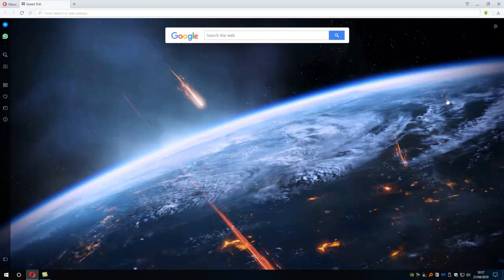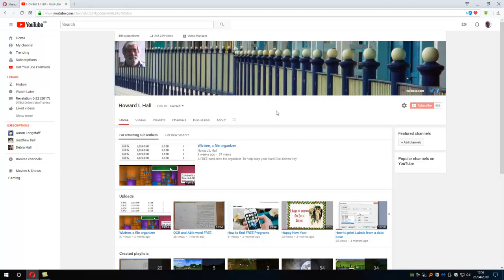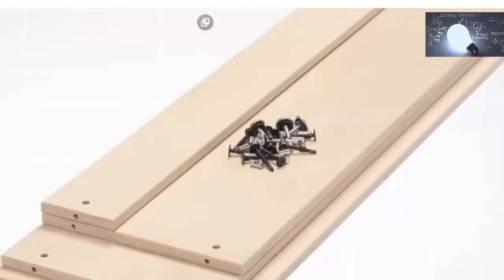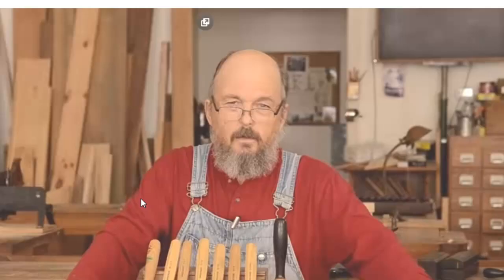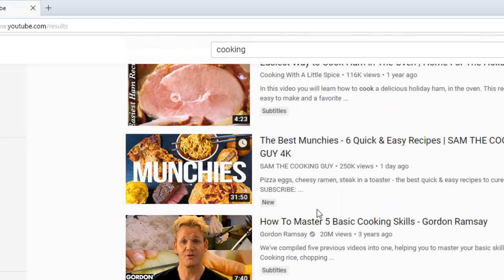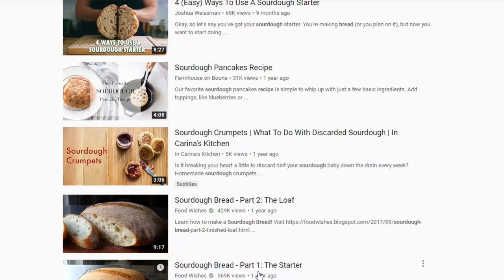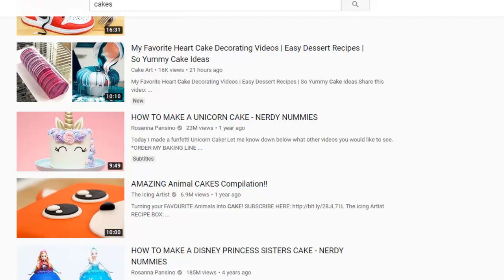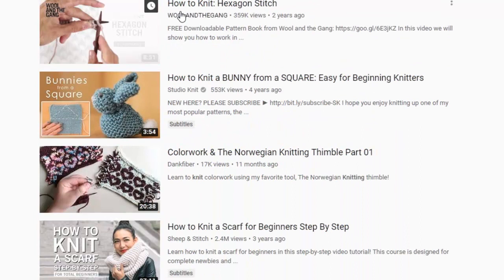A dozen things to do on YouTube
What is YouTube?   I was asked -  here's what it is